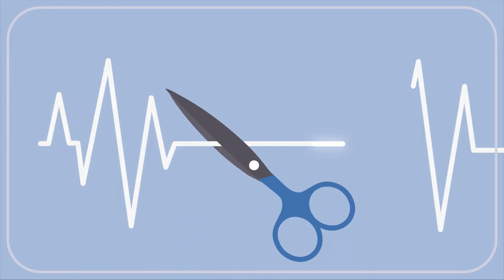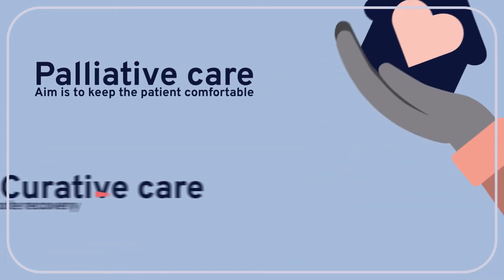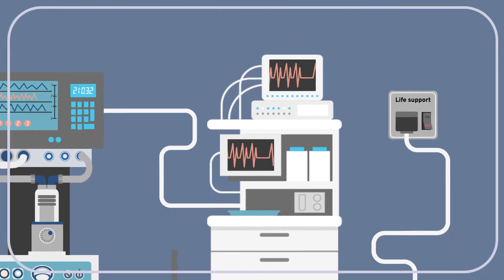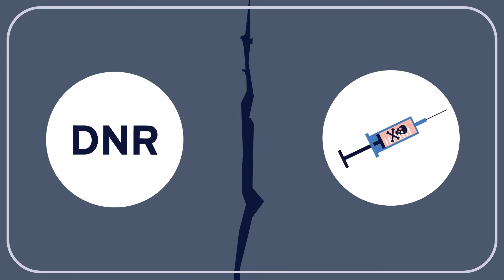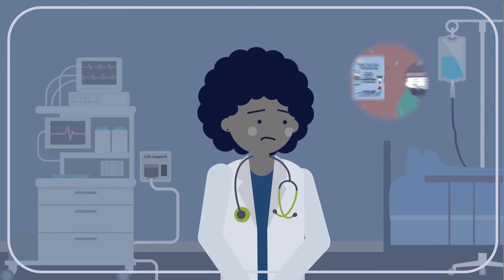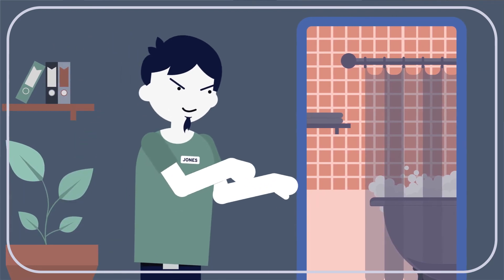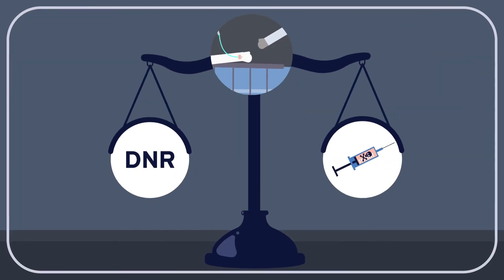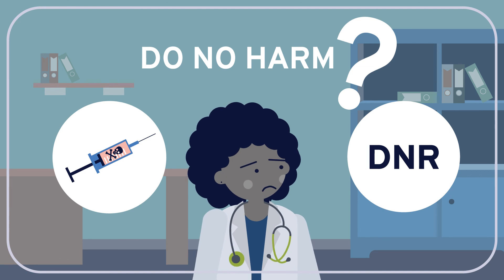PHILOSOPHY - BIOETHICS 6: Is Lethal Injection Worse Than Pulling the Plug?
In this Wireless Philosophy video, we consider a central disagreement in the euthanasia debate: if a terminally-ill patient asks for help in dying, does it make a real ethical difference whether this request is carried out “actively” or “passively”?

View our Bioethics learning module and other videos in this series